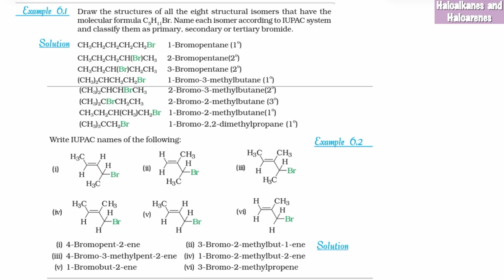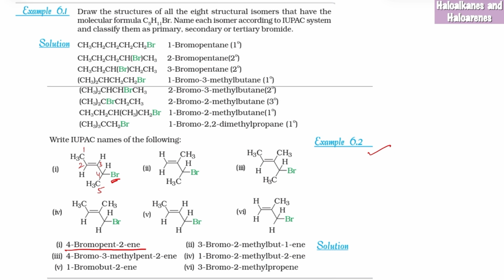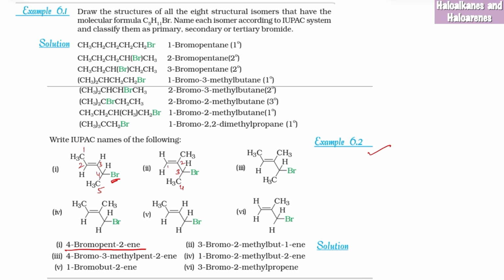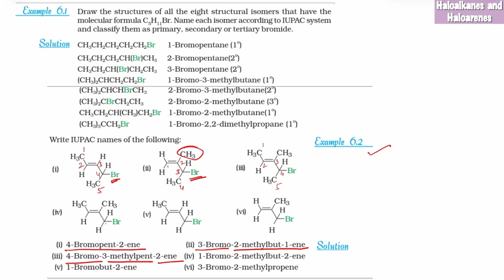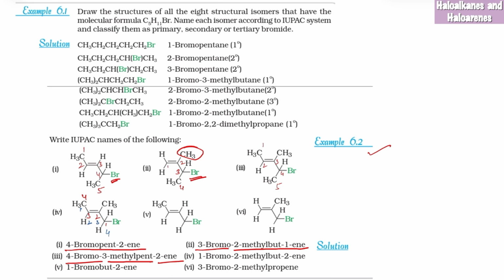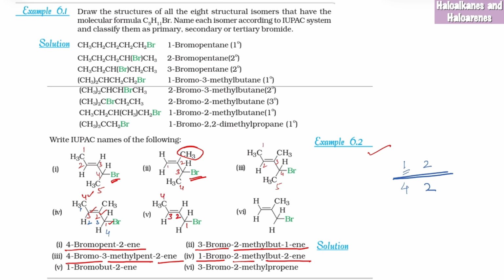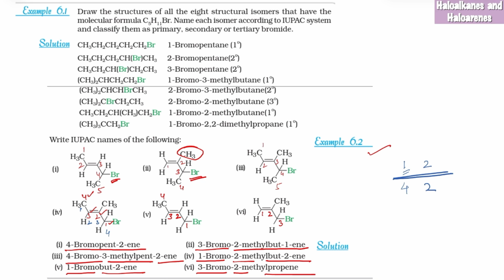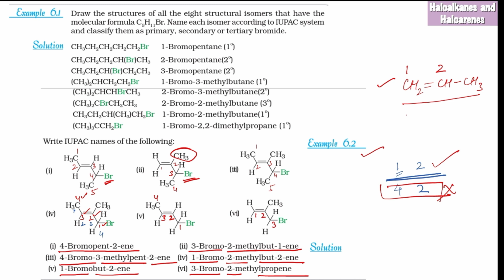Write the IUPAC names#chemistry